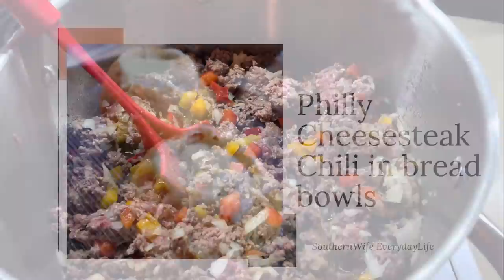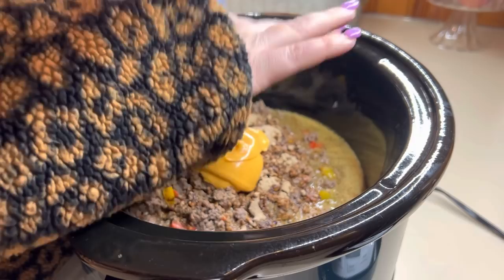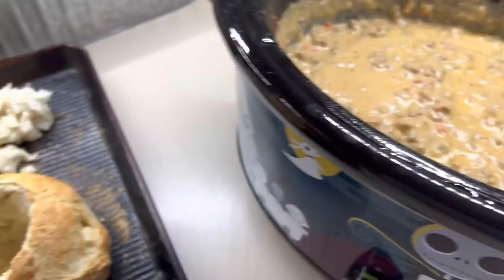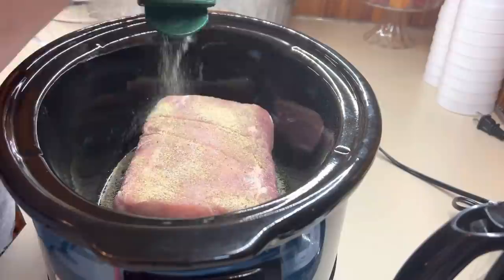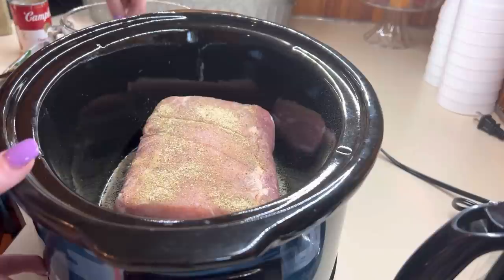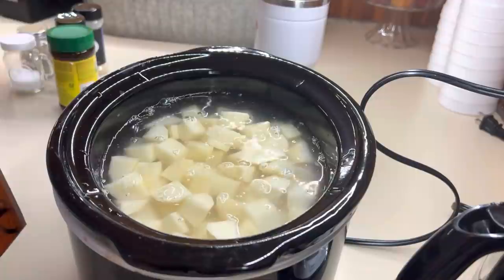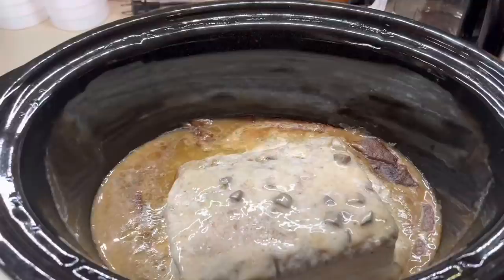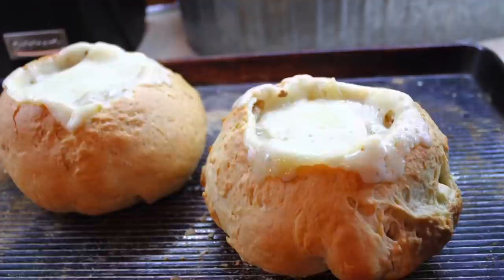3 EASY AND DELICIOUS CROCKPOT RECIPES || Slow Cooker Favorites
EASY CROCKPOT RECIPES

It was delicious! I did mine in the bread machine and it turned out great. Ill be sharing how I made it in a couple weeks.

southernwife_everydaylife

2 qt Crockpot

8qt Crockpot

4.5 qt Crockpot

(All Crockpots that are linked are similar, but not the same as mine)

NBC Crockpot

SuckleBusters:
Clucker Dust:

Killer Hogs

Complete Seasoning

Dutch Oven

Slow Cooker

Meat Chopper

Cutting Boards:

Thermometer (smoking/grilling)

Food Thermometer

Music 🎶
iMovie